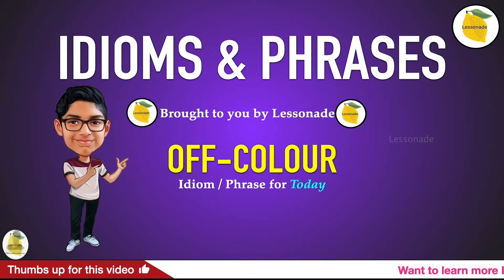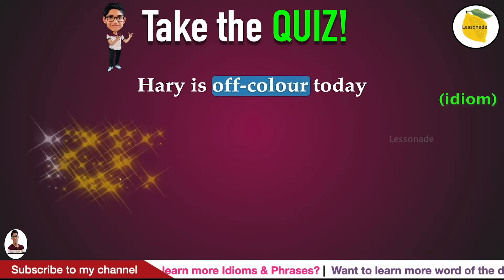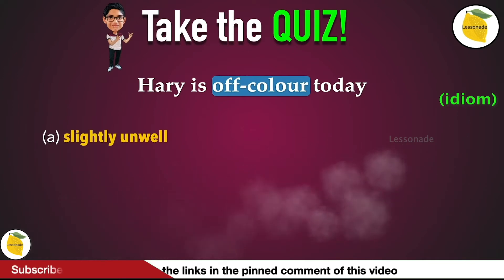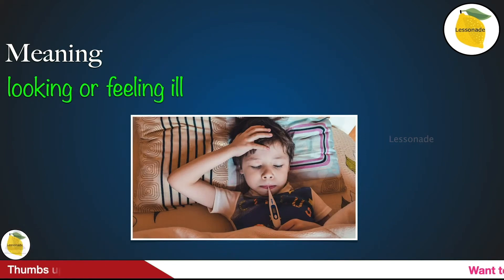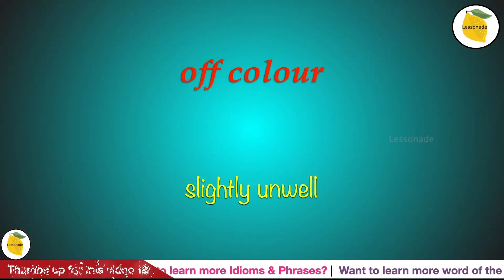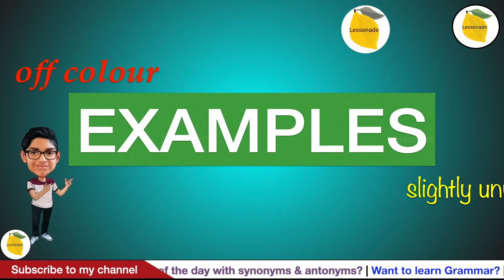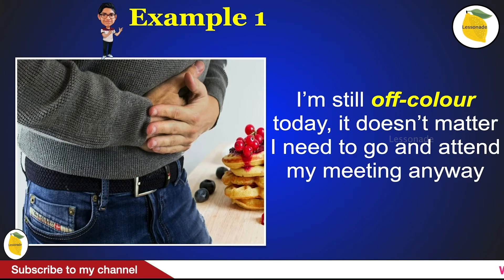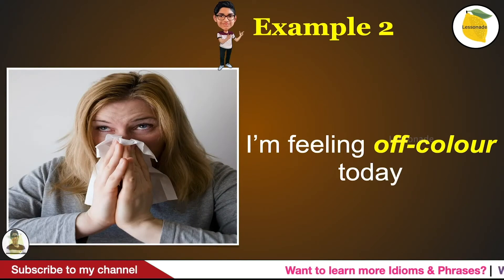Off-colour idiom meaning | Do YOU know this english idiom? | Take the quiz | #49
Off-colour idiom meaning | Do YOU know this english idiom? | Take the quiz | Idioms Quizzes english | Off-colour idiom quiz | Off-colour meaning | | Off-colour pronunciation

Welcome to the most common English Idioms (Easy to Use in Daily Conversations) with Lessonade English. In today’s video of idioms & phrases for competitive exams, you will learn a new idioms and phrases –Off-colour. This series would be helpful to learn idioms and phrases in english for competitive exams. In this most common English Idioms (Easy to Use in Daily Conversations) video you will learn the most important one word substitution for competitive exams. Knowing Off-colour meaning (Off-colour meanings) would help you to understand the idiom better. This idioms and phrases for competitive exams video helps you to learn Off-colour idioms and phrases, along with Off-colour pronunciation (Off-colour pronounce), Off-colour example (Off-colour examples) and to define Off-colour. This daily idioms & phrases for competitive exams video is loaded with many Off-colour idioms and phrases examples (Off-colour idioms & phrases example). You could understand Off-colour usages (Off-colour usage) well using this daily idioms and phrases for competitive exams video. Applying today’s daily idioms and phrases for competitive exams (Off-colour) in variety of sentences would master the word of the day for english learners (Off-colour). This daily idioms and phrases for competitive exams video has many Off-colour sentences (Off-colour sentence) along with the relevant Off-colour pictures.